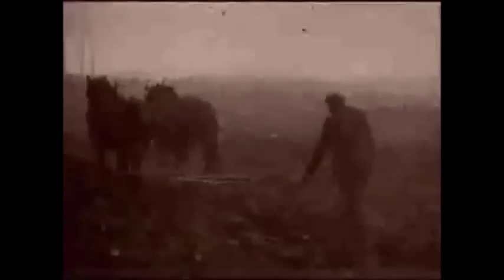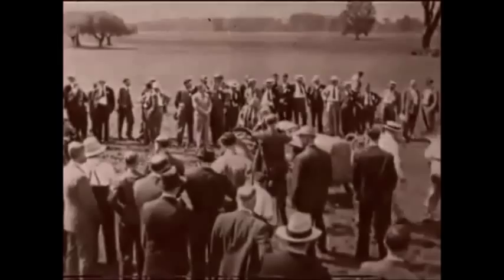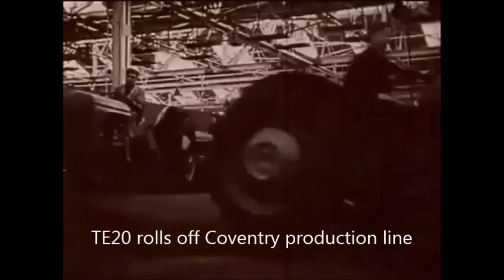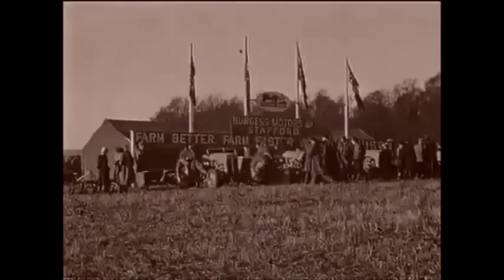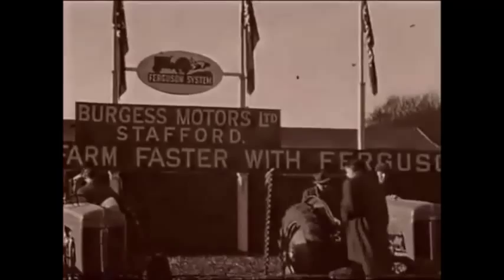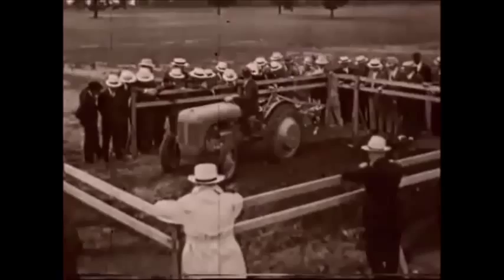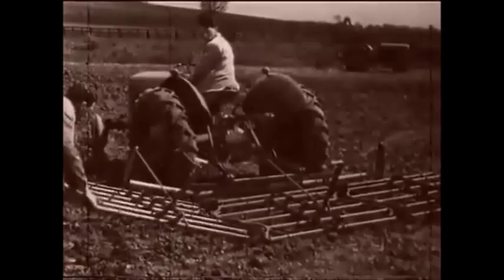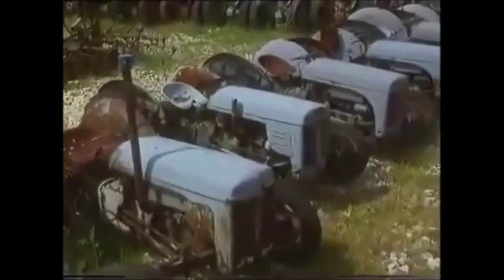Ferguson origins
Historical Ferguson farm tractor video footage